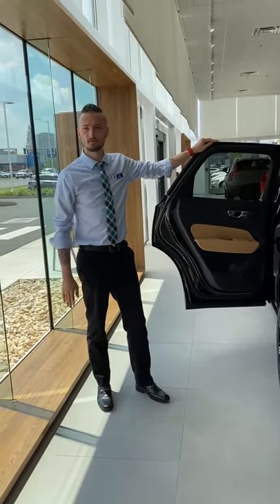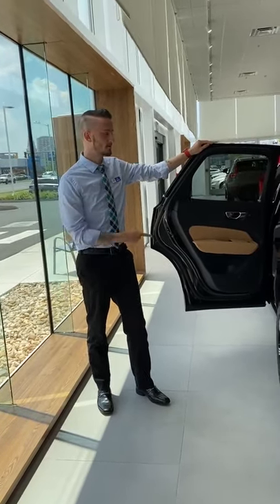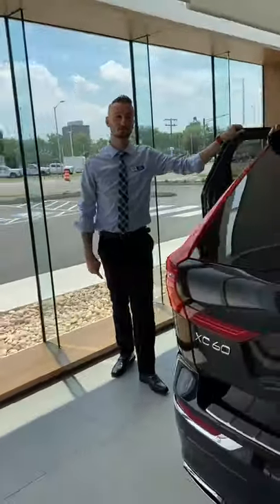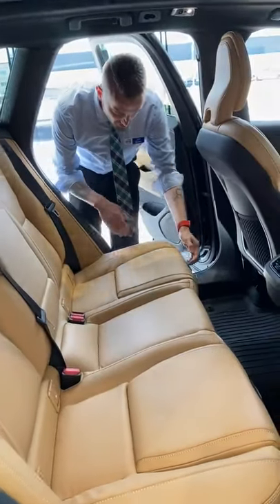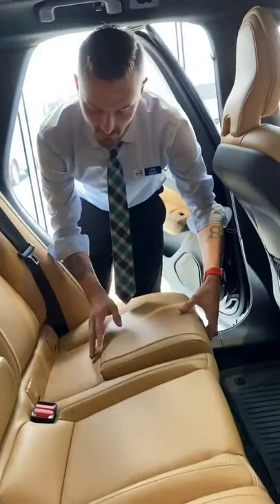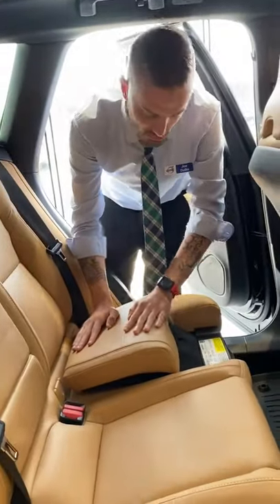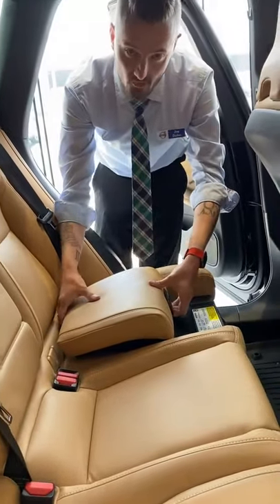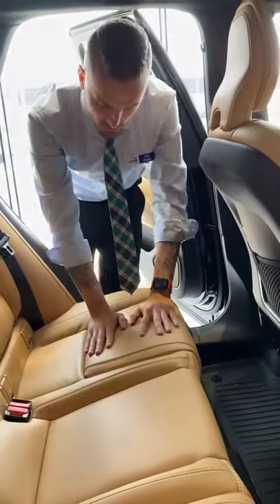How to Monday - Integrated Child Booster Feature Volvo XC60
Welcome to another "How to Monday!" Today, Joe is sharing the integrated child booster feature in the Volvo XC60. Tune in to learn these easy steps and come see us today to try it for yourself.